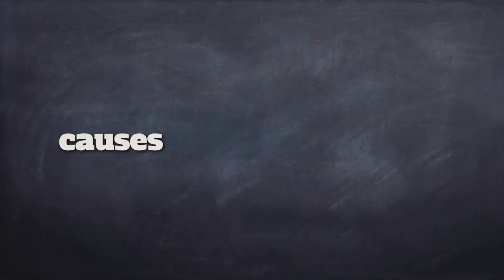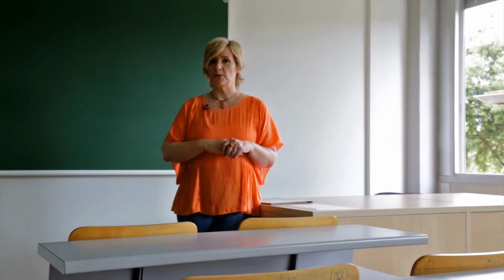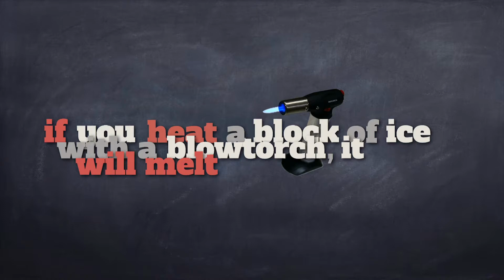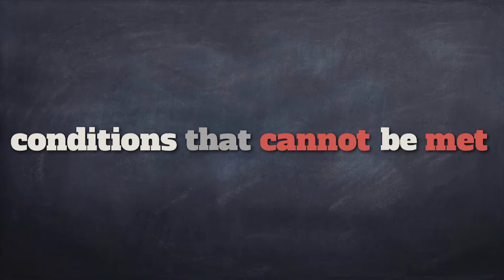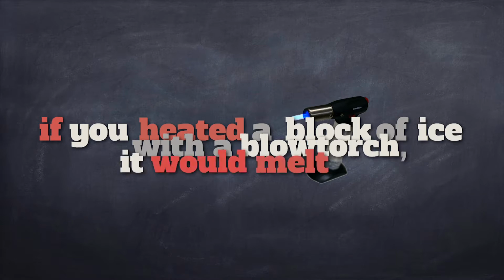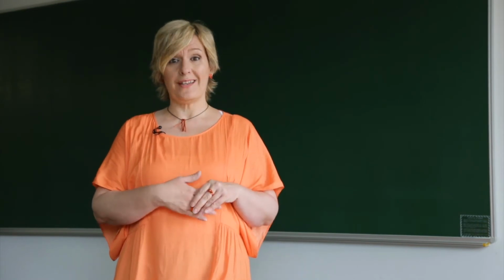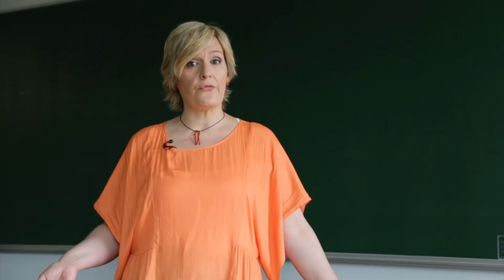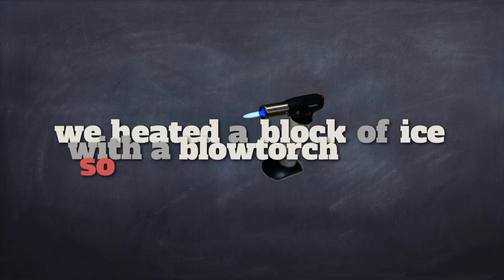Cause and effect